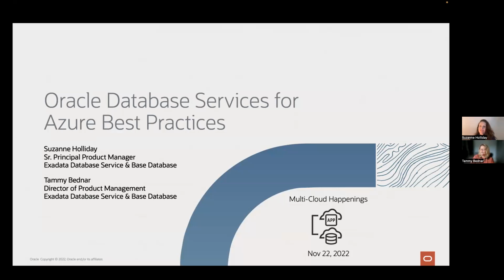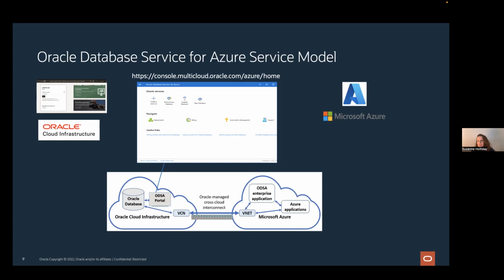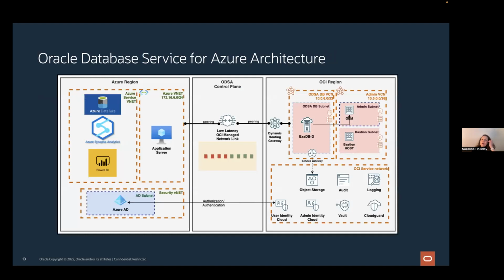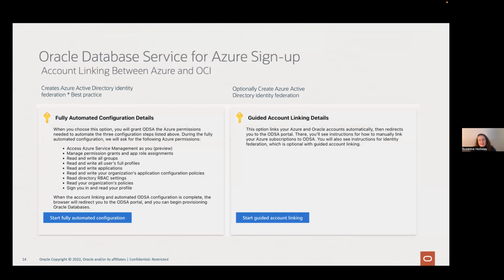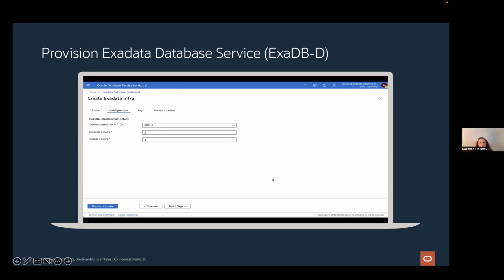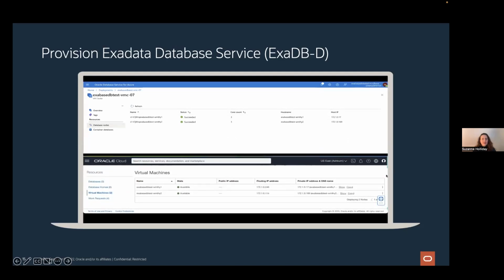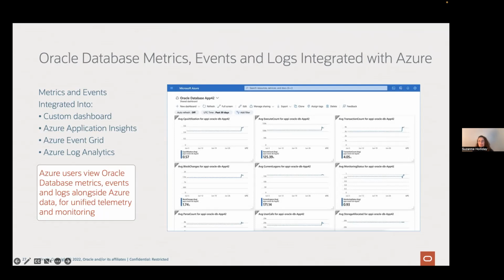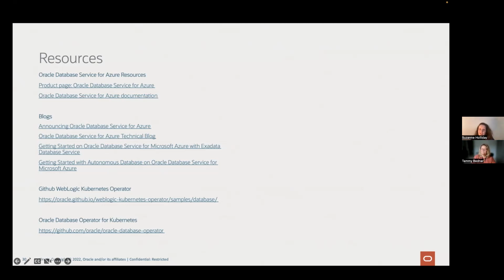Oracle Database Service for Azure Best Practices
Are you embracing a multicloud strategy to get the best technology and platforms for data management and application solutions across Microsoft Azure and Oracle Cloud? As with any multitier solution, companies need to understand the impact associated with connectivity and latency between the data source and application. The Oracle and Microsoft partnership provides integrated interoperability for deploying databases in Oracle Cloud Infrastructure while running applications in Azure. Join this session to learn best practices on how to use the Oracle Database Service for Azure (ODSA).